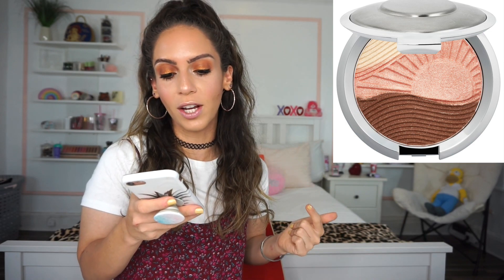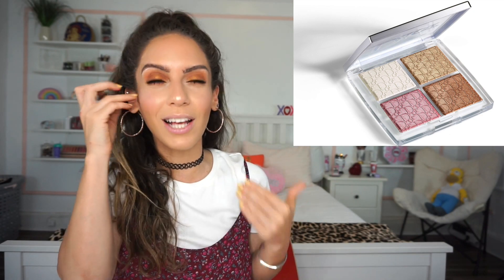Makeup WISHLIST - Too Faced 20th Anniversary, Becca x Chrissy, Dior & MORE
Hey GUYSSSSS! I hope you enjoyed this New Makeup Releases - My wishlist video! I think its a great way to see what new makeup is releasing & a great way to discuss it as well! Will you be picking up the products I mentioned in todays video?!

♡ PRODUCTS MENTIONED ♡
Becca x Chrissy Endless Bronze & Glow Compact
Dior Backstage Glow Face Palette
Milani Gilded Desires Palette
Too Faced 20th Anniversary Palette - Releasing SOON!
Dominque Lemonade Palette - Releasing SOON!

Lipstick (Angel Tears)
Highlighter (Flexitarian)
Nail Polish (Selene) - KL Polish

Liora Yags
5308 13th Avenue
Suite #505